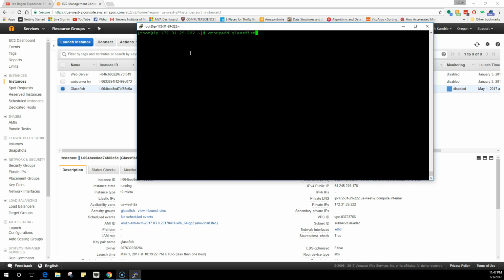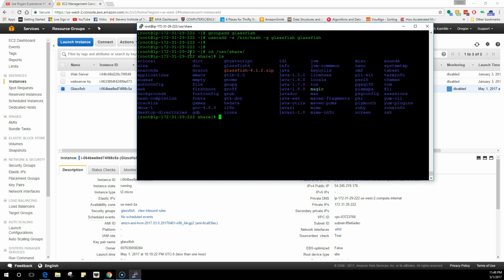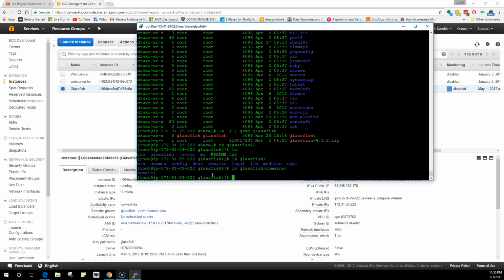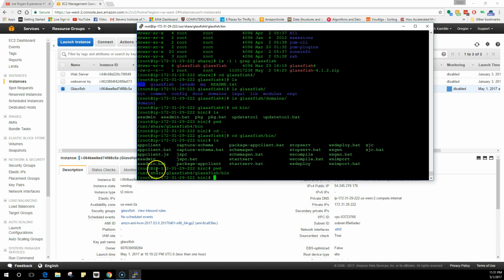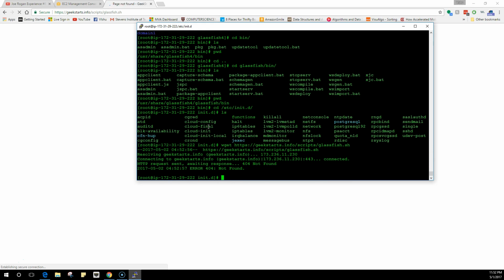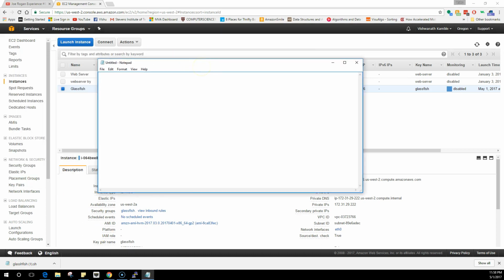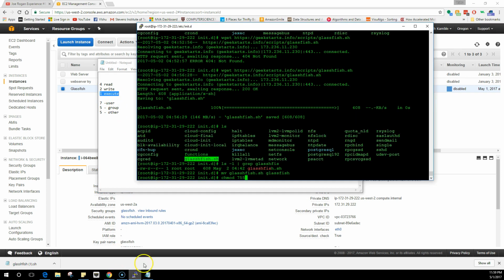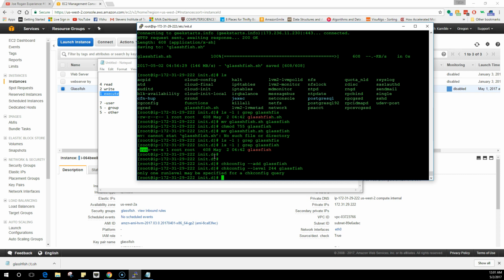AWS Tutorial 14 - Configure glassfish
This is a part 1 video, where we will configure glassfish on our instance.